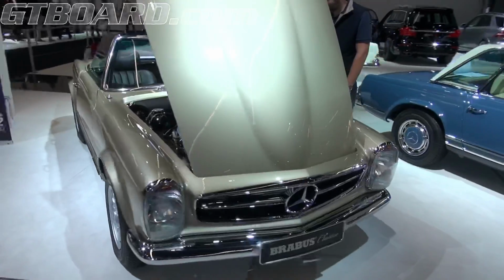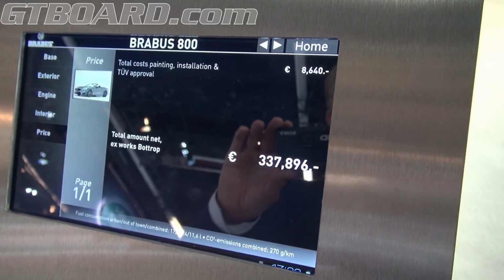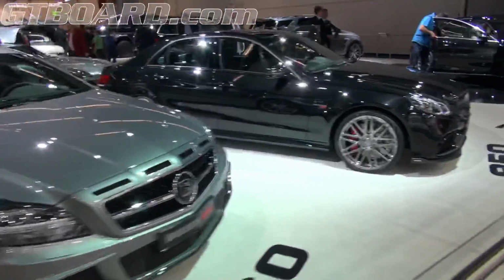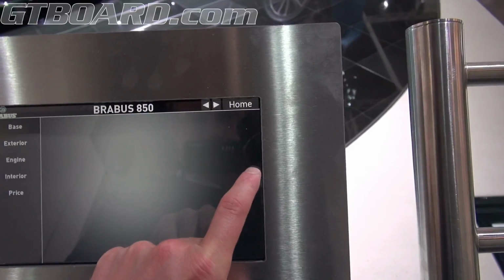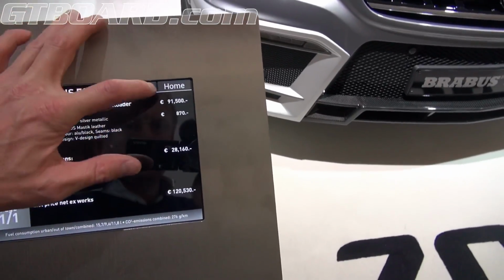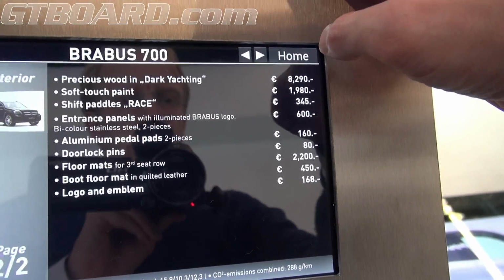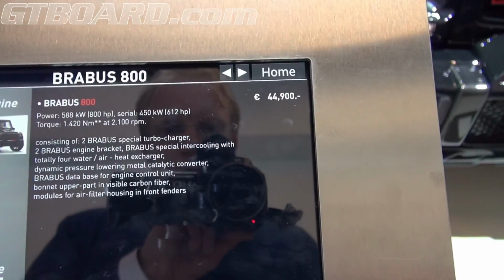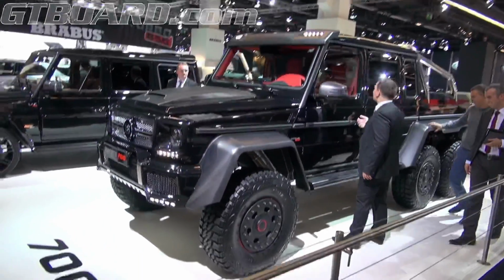Would you pay €461 000 for a Brabus G65 AMG with 800 HP and complete leather interiour? STUNNING!